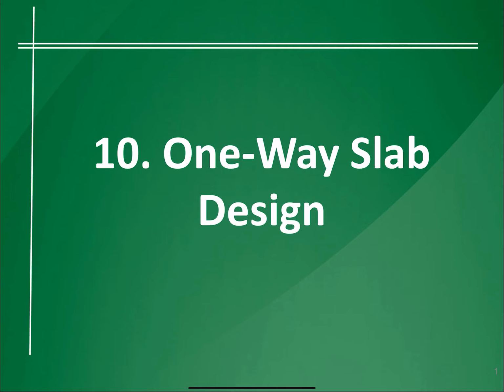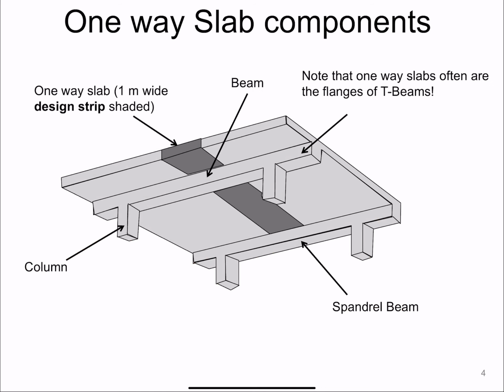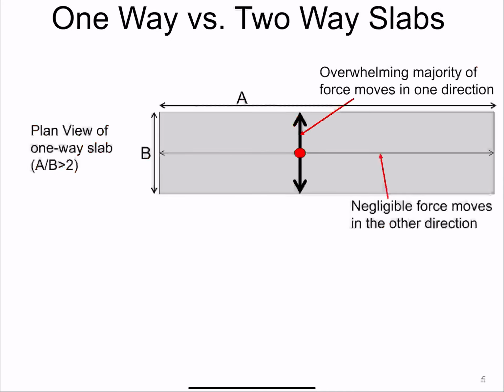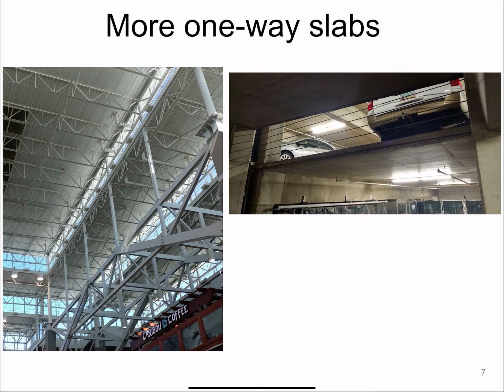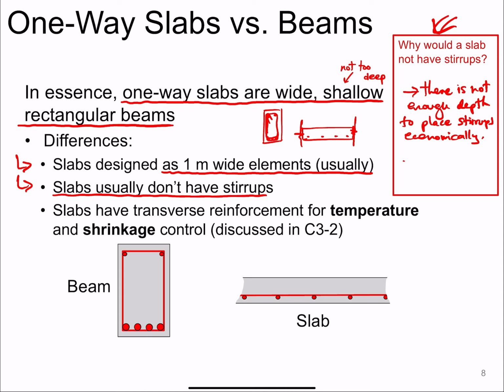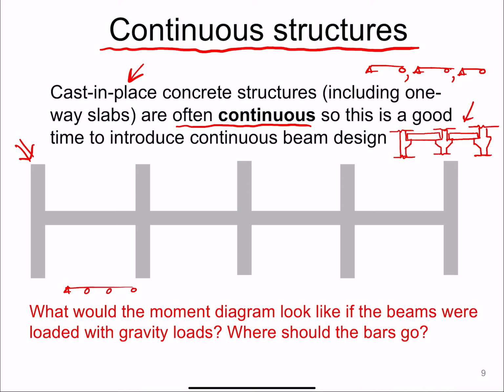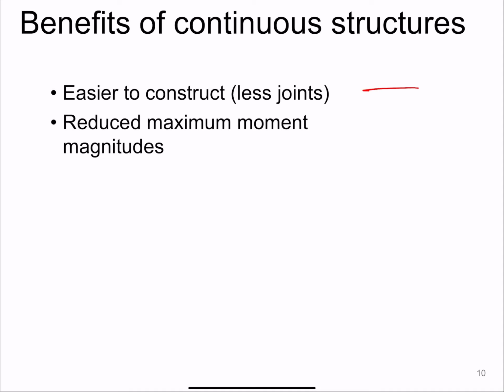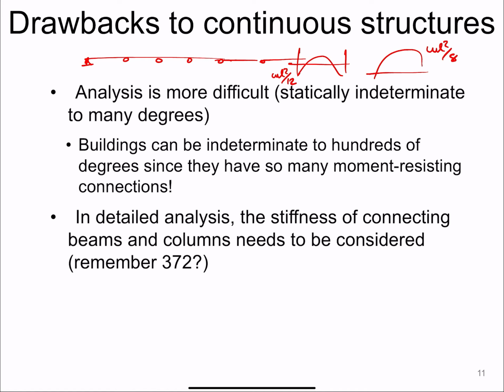CIV E 474: 36 - One Way Slab behaviour